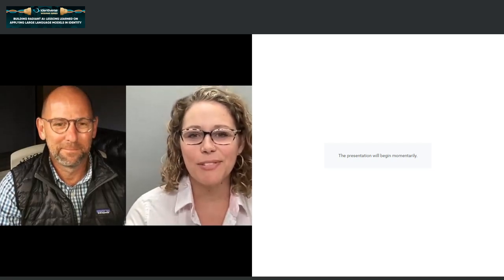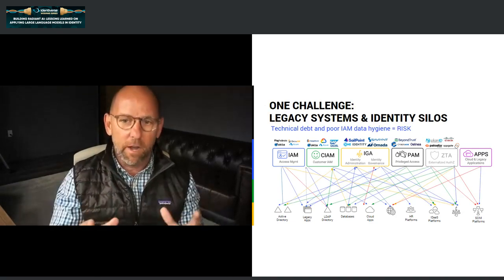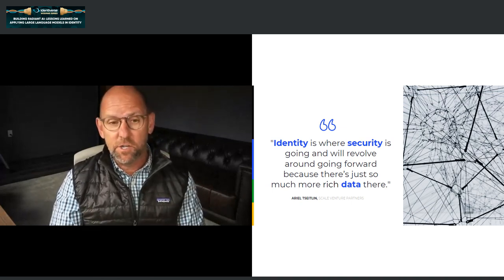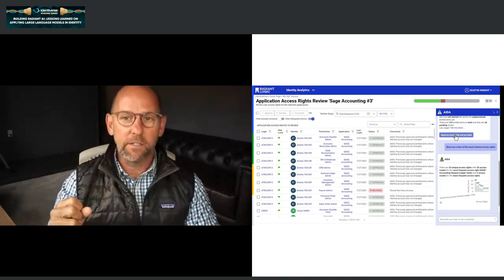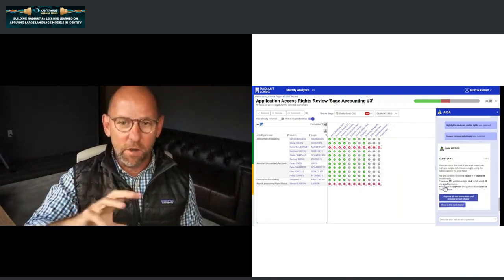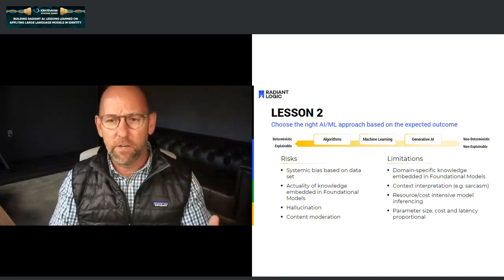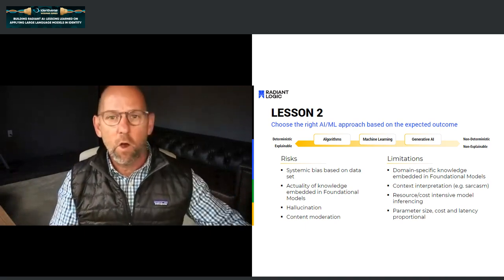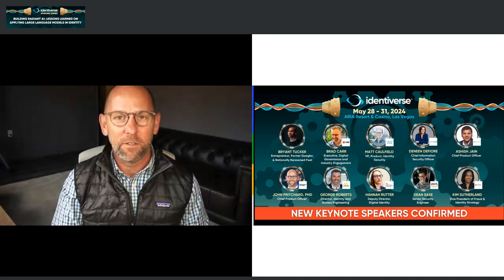Radiant Logic Webinar: Building Radiant AI: Lessons Learned on Applying LLMs in Identity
Join our Chief Product Officer, John Pritchard, and learn about the integration of LLMs to streamline access governance processes and reduce risk management, including real-world applications, commercial and open source LLM options, and common integration patterns.